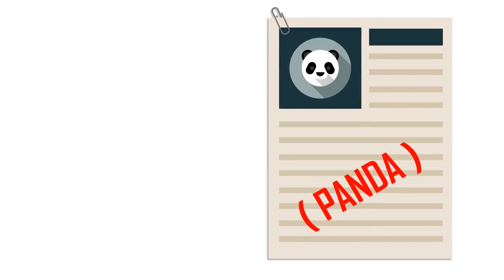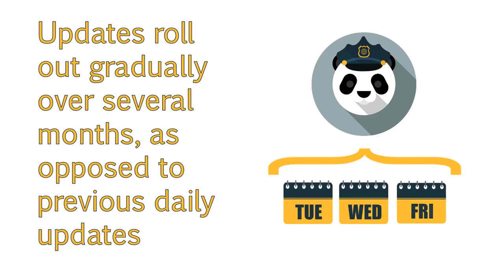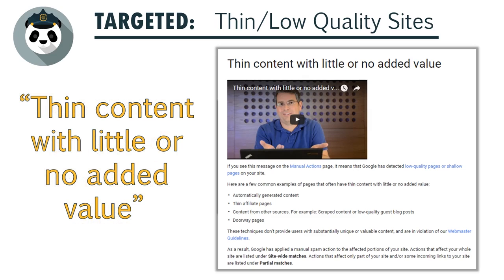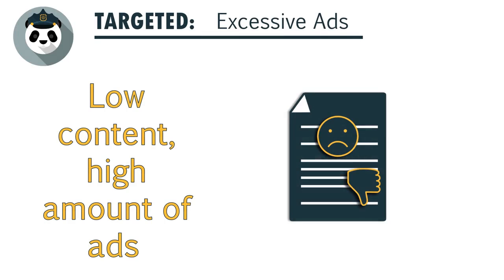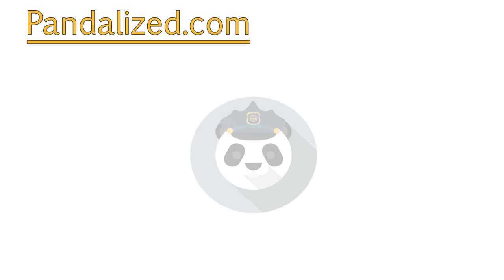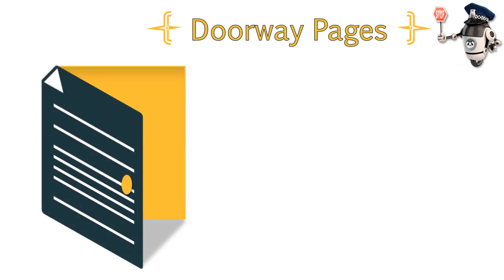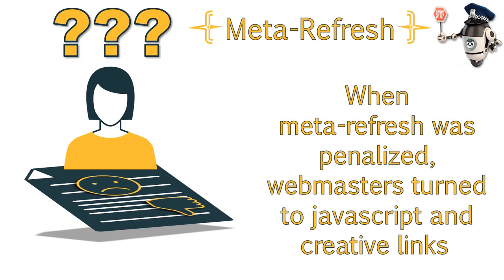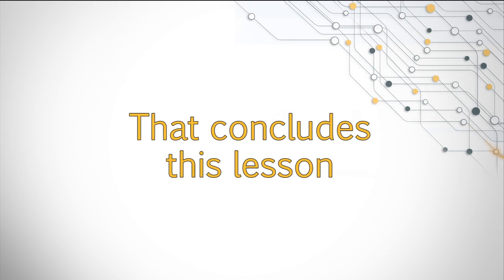Panda: The Game Changer for Content - Introduction to Search Engine Optimization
Link to this course:
Search Engine Optimization (SEO) Specialization
Ever wonder how major search engines such as Google, Bing and Yahoo rank your website within their searches? Or how content such as videos or local listings are shown and ranked based on what the search engine considers most relevant to users? Welcome to the world of Search Engine Optimization (SEO). This course is the first within the SEO Specialization and it is intended to give you a taste of SEO with some fun practices to get seen in Google.

You will be introduced to the foundational elements of how the most popular search engine, Google, works, how the SEO landscape is constantly changing and what you can expect in the future. You discuss core SEO strategies and tactics used to drive more organic search results to a specific website or set of websites, as well as tactics to avoid to prevent penalization from Google. We hope this taste of SEO, will entice you to continue through the Specialization!
Search Algorithm, Search Engine Optimization (SEO), Mathematical Optimization, Semantics
I found this intro course to be more intense and simultaneously more valuable than I expected it to be. I've already gained new insight and learned techniques I can put into practice now. Brilliant.,A great fundamental breakdown of SEO strategies that you need to know in order to further understand the field. Very well designed course that is perfect for someone who is new to the field of SEO!
In Module 3, we'll be discussing items that SEOs spend a great deal of time dealing with: SEO best practices, the algorithm updates that look for them and potential penalties for not adhering to them. By the end of this module, you'll be able to illustrate the concept of relevancy as it applies to search results, compare and contrast the functionality of search engine algorithm updates, and critically examine the ways in which webmasters attempt to circumvent these algorithms. You'll also be able to define important ranking factors used by modern search engines, and learn the necessary steps to avoid (or correct) any penalties applied by search engine algorithms.